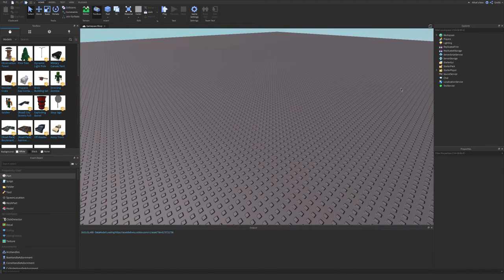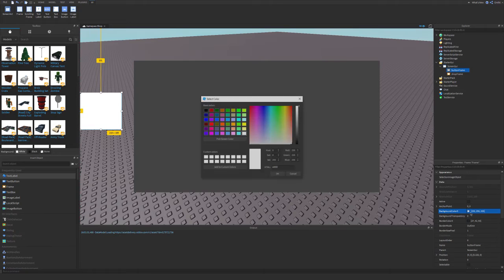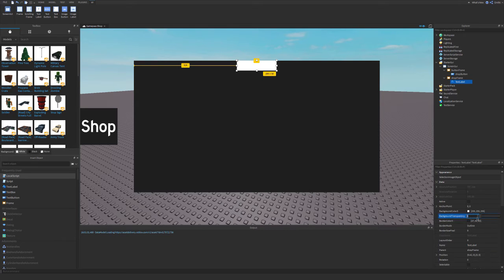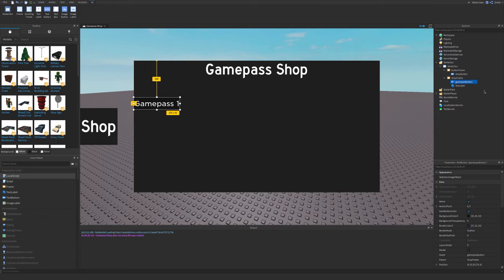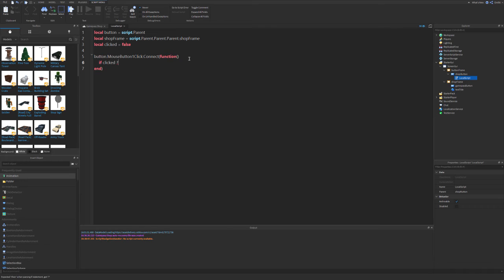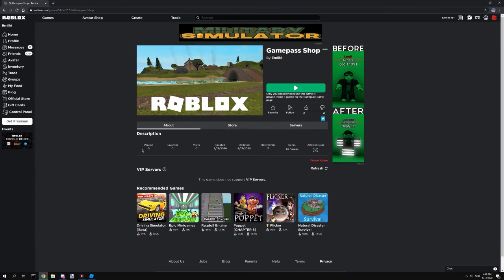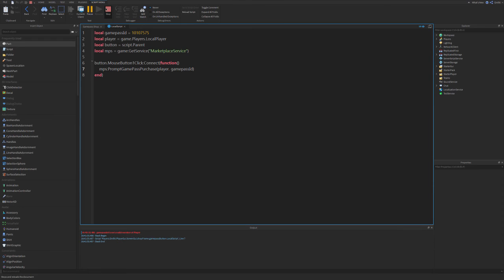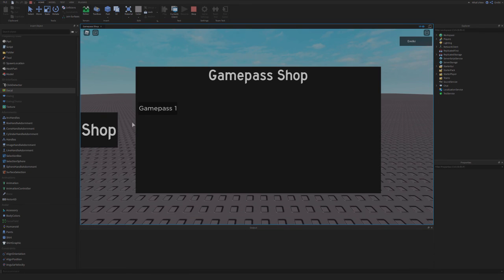How to make a Gamepass Shop! | How To Make #1